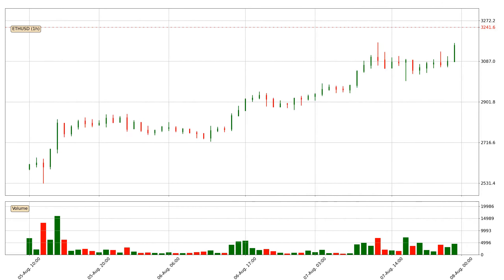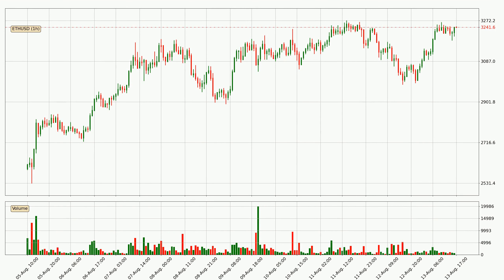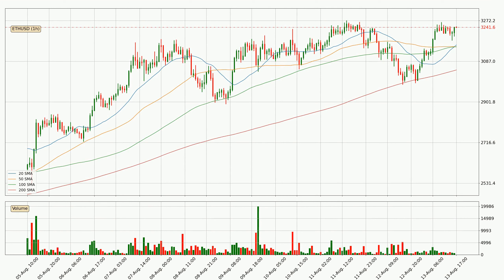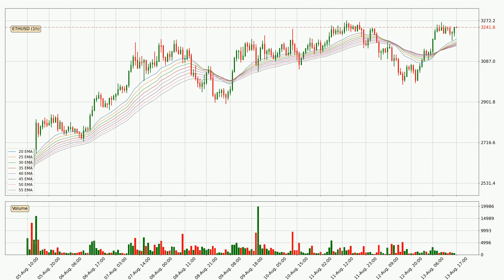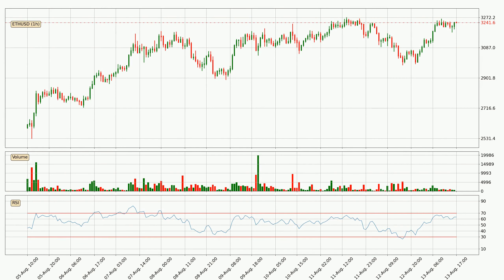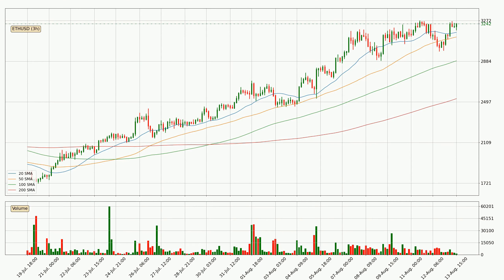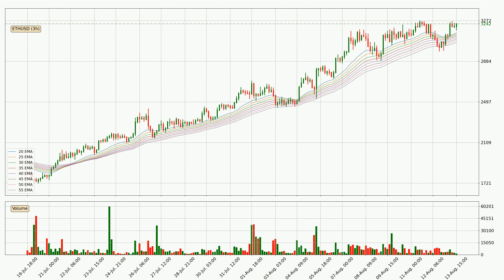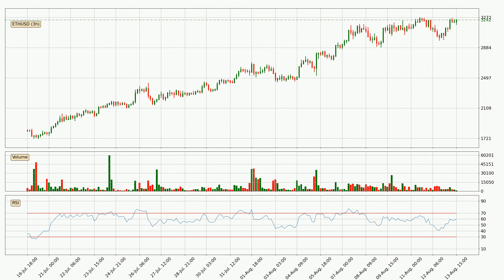Ethereum Price Up With 7.4% 🔝. What Now With ETHUSD?? | FAST&CLEAR | 13.Aug.2021